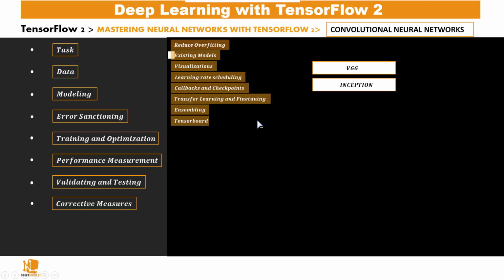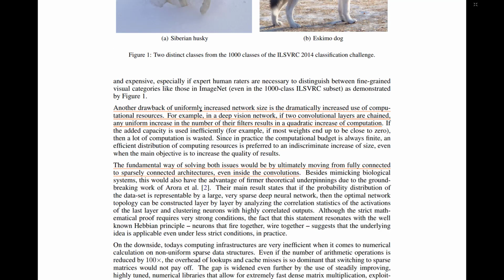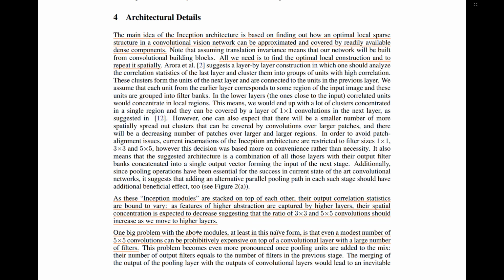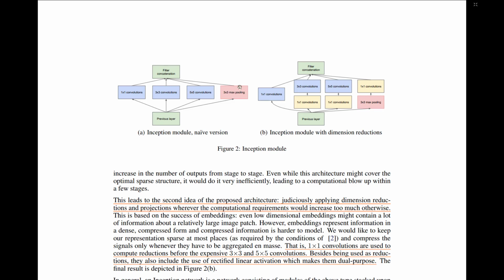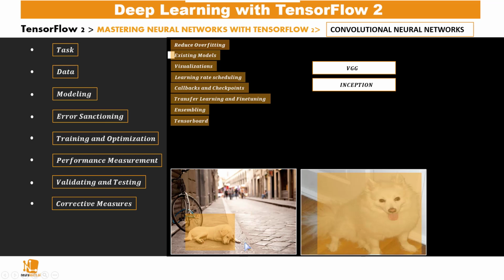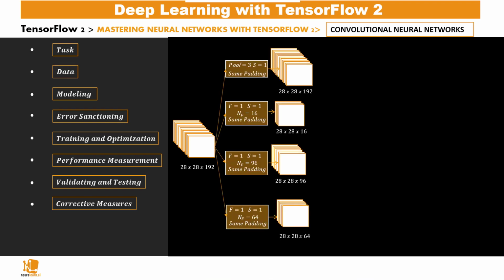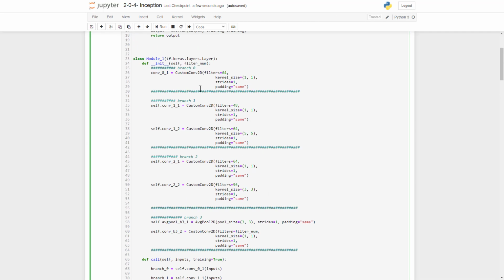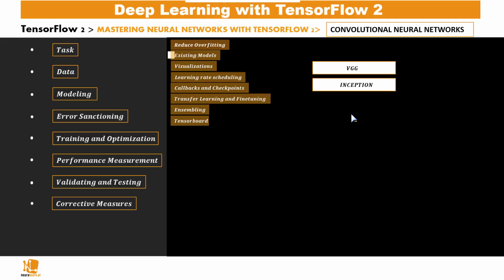InceptionNet(GoogleLeNet) Research Paper Understanding, with code in TensorFlow 2 - Inception Block.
In this video, we treat the Inception Networks Paper, which is built using a special type of Block, called the Inception Block. We also explain in depth how this allows for more efficient computation and deeper Networks through a dimensionality reduction with stacked 1×1 convolutions.

This is part of our Deep Learning with TensorFlow 2 course